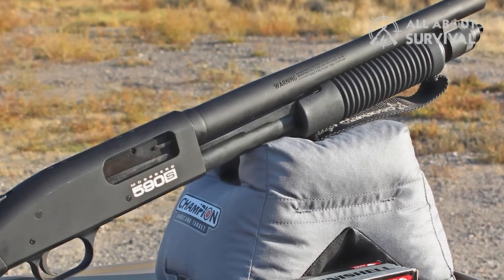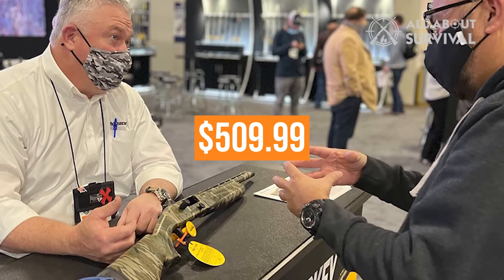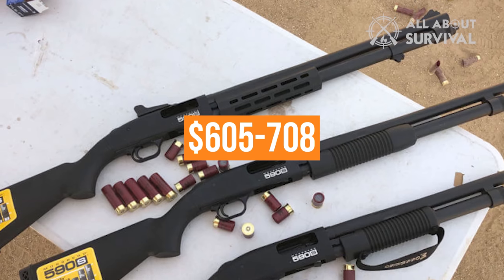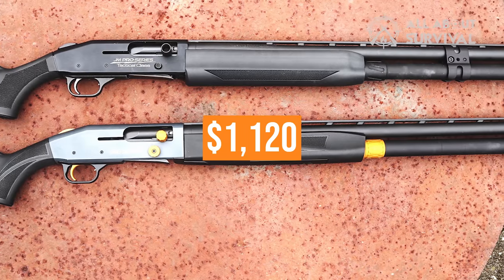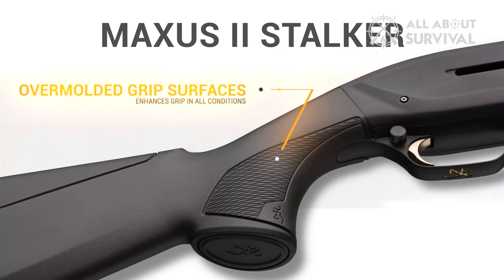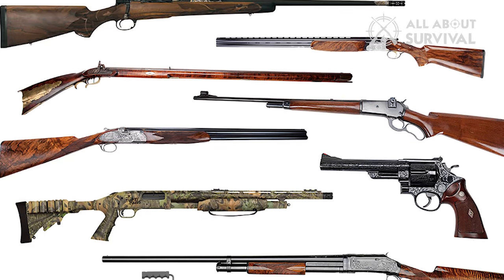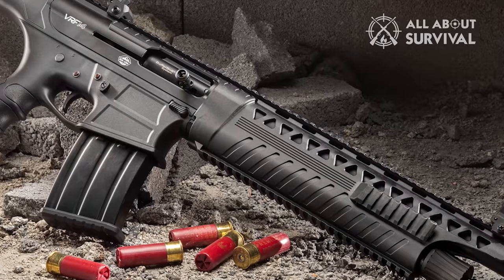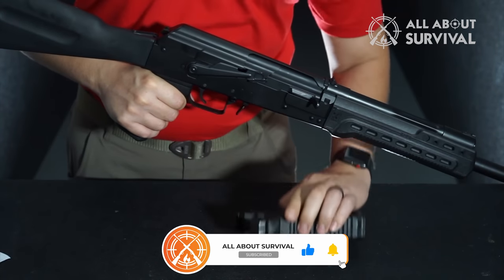10 STAGGERING Shotguns JUST REVEALED At Shot Show for 2023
10 STAGGERING Shotguns JUST REVEALED At Shot Show for 2023

If there’s a term that can describe the industry’s focus in the past year, it’s “supply chain issues.” These range from the availability and cost of raw materials and parts to building sufficient firearms to maintain inventory at the retail level. That’s one reason retailers saw so few new products released in 2022. It’s difficult to stop or reduce production of core products to begin production of a new firearm when demand is so high for existing products. But in 2023, retailers will begin to see more new models hit the market. Many of these will be line extensions, but there are a few surprises that should whet the appetite of your customers.

Hope you enjoyed my 10 STAGGERING Shotguns JUST REVEALED At Shot Show for 2023 Video.